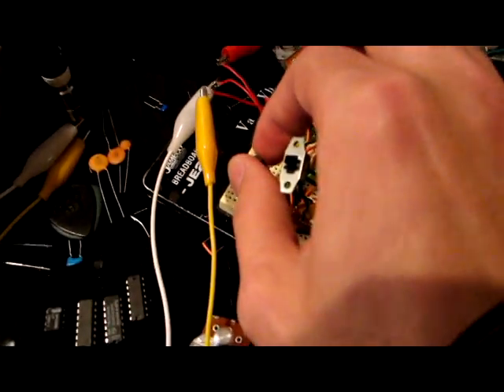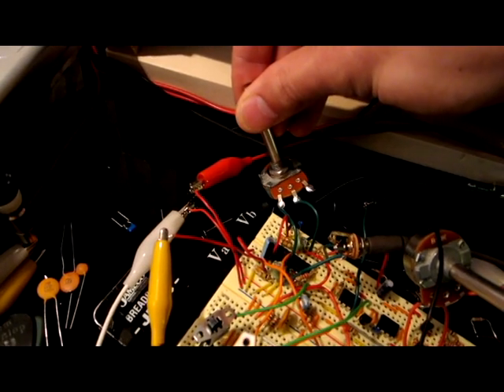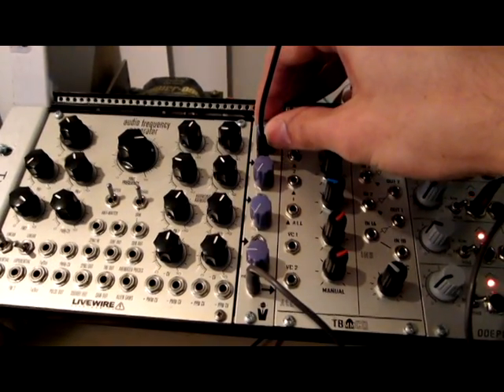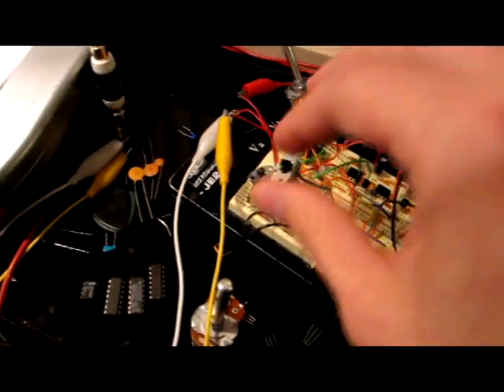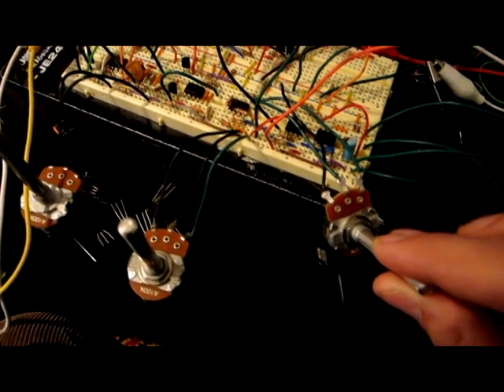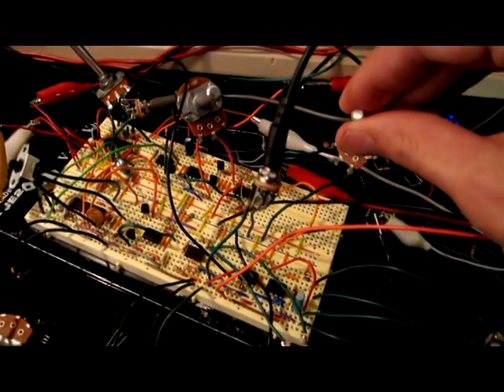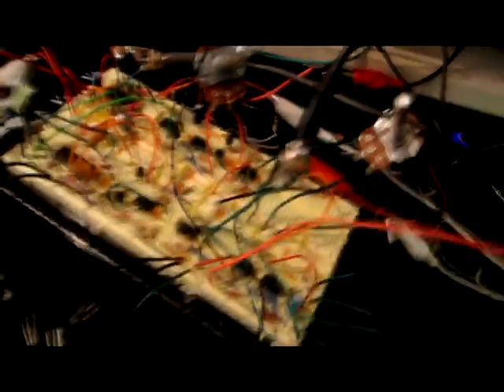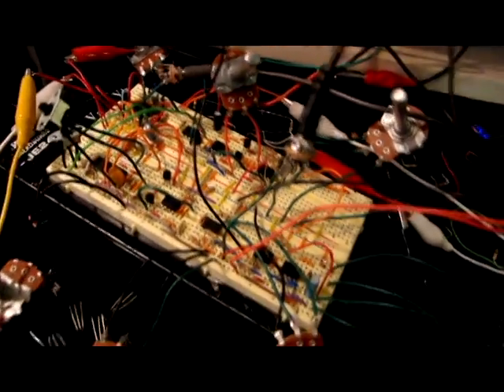synth on a breadboard 2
a little pwm goes a long way..